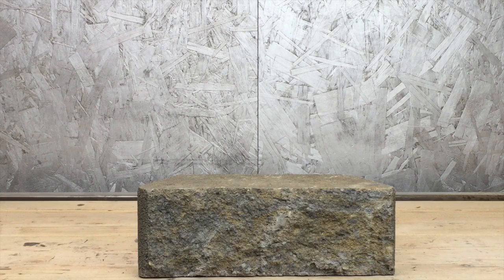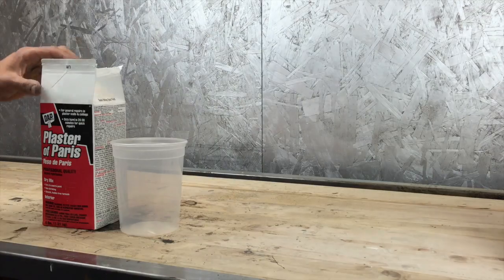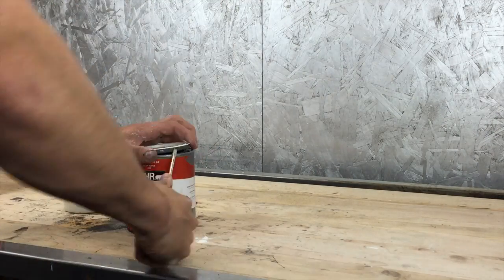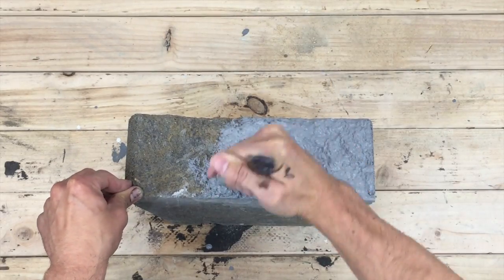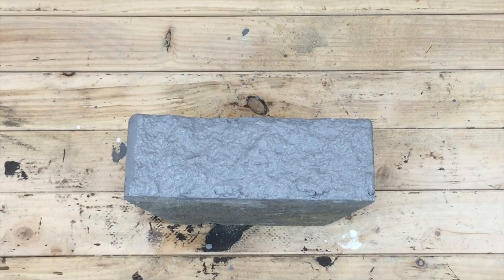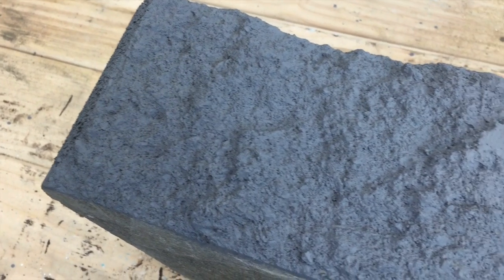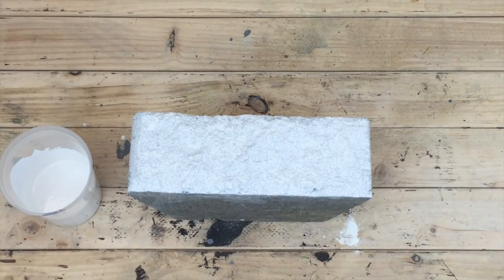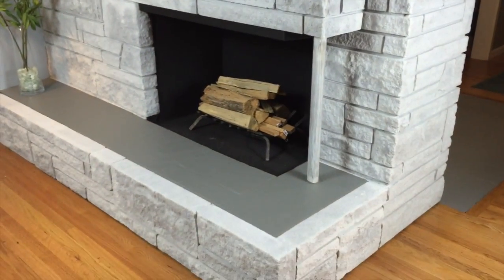DIY Fireplace Refinishing : HOW TO MAKE A WHITE WASH WITH CHALK PAINT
This BYOT DIY video delves into how to refinish an old fireplace using a gray-wash and white-wash finish. This fireplace makeover utilizes Country Chic chalk paint and is a step by step tutorial on how to make your own white wash and refinish your old brick fireplace by painting it.  This video will show you the process from start to finish.  Bring Your Own Tools (BYOTools #5)

Do you link the videos and want to treat Brent to a cup of coffee?

Materials:
-Country Chic Chalk Paint
-Plaster Of Paris

Tools:
-Paint Brush
-Measuring Cups